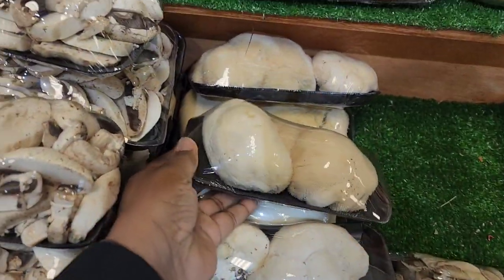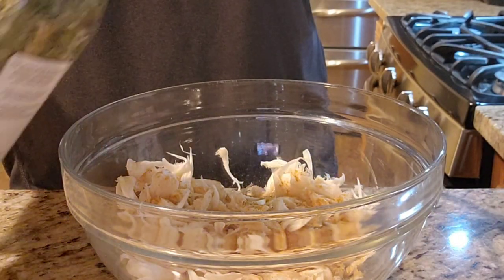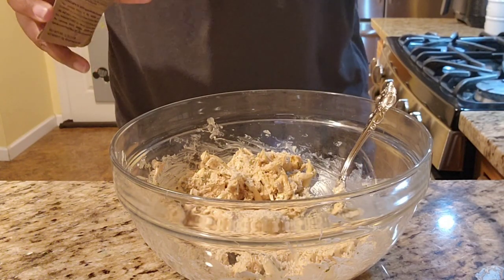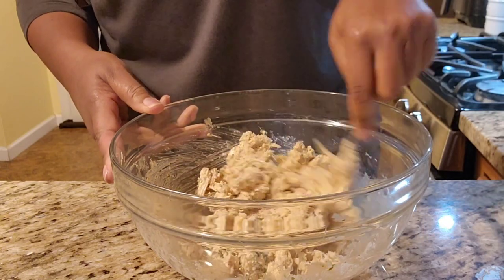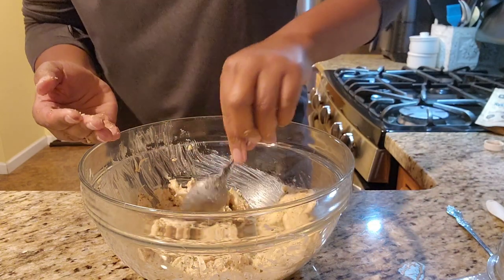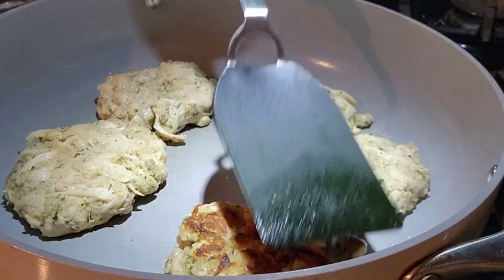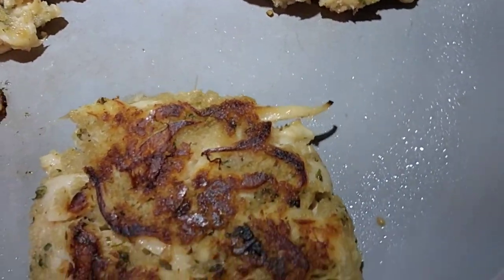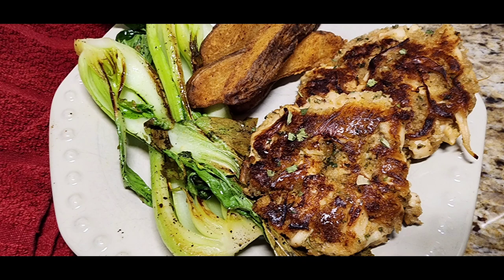Lion's Mane Crabless Crabcakes - quick and easy!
2 Lion's mane mushrooms, with the bottoms cut off and gently peeled apart
1/2 cup of your favorite vegan mayo
1 tsp vegan worchestershire sauce
1/2 cup panko bread crumbs (to start)
1 tsp granulated onion
1 tsp granulated garlic
1 tsp Old Bay
2 tsp dried parsley
2 tsp dried seaweed
1/2 tsp salt

Mix it all together, form into patties and pan fry in a medium high heat pan sprayed with oil. Cook each side for 4-5 minutes or until golden brown and releases easily from the pan.